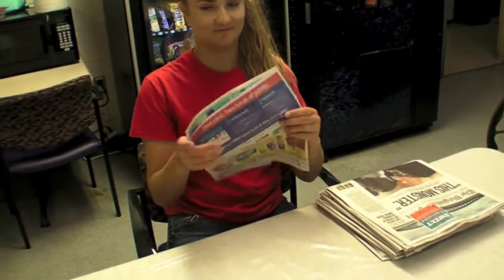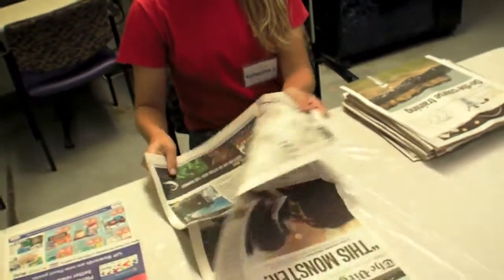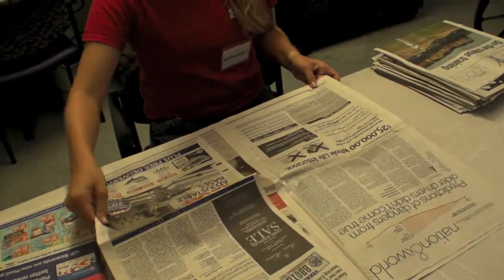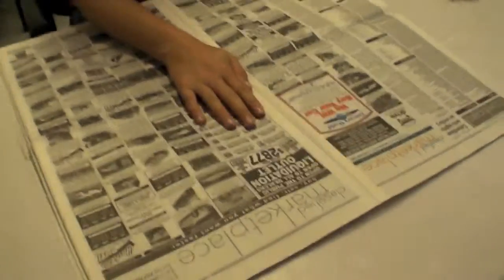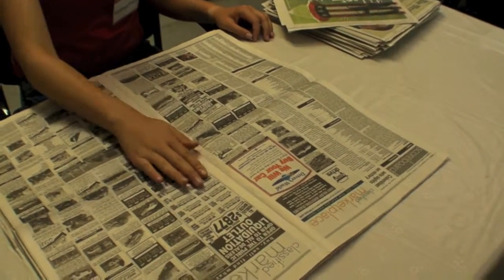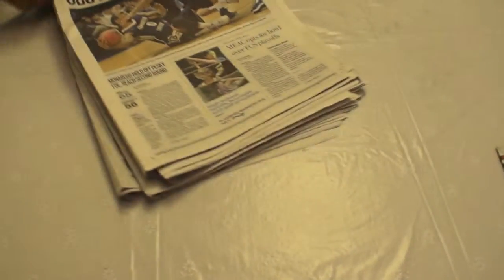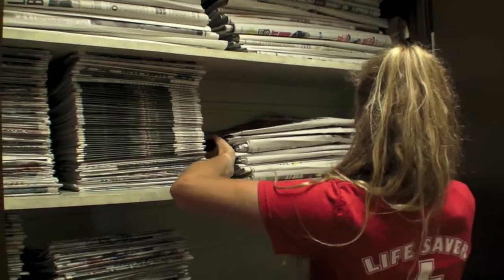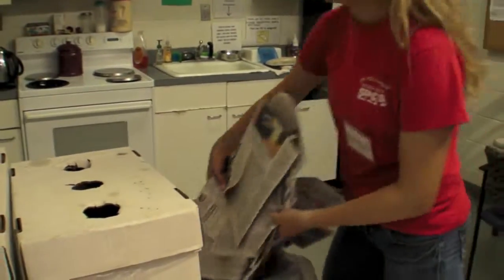Flat Paper Instructions